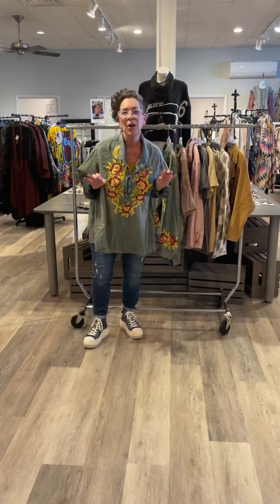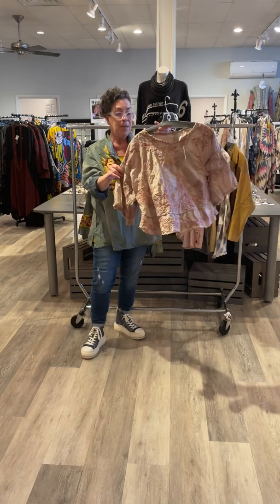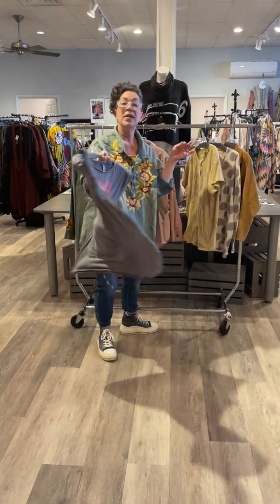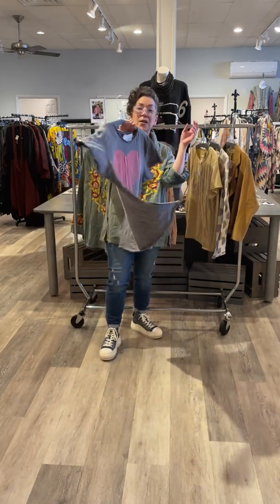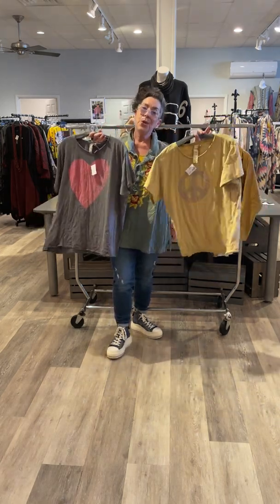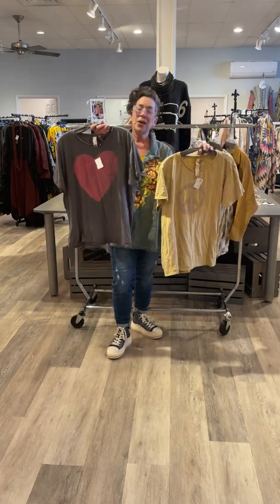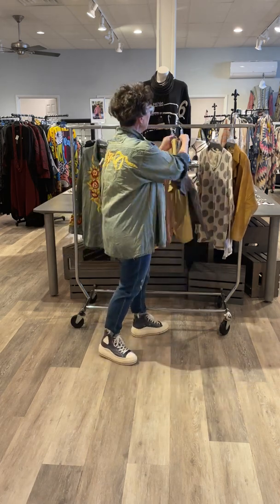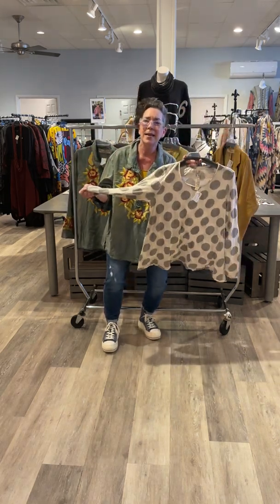New Magnolia Pearl is here for you!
Loving these new pieces - splash of the 70s goes a long way! Watch this short video on what we got in and shop online here:

Any questions on styling or sizing, just comment or private message.